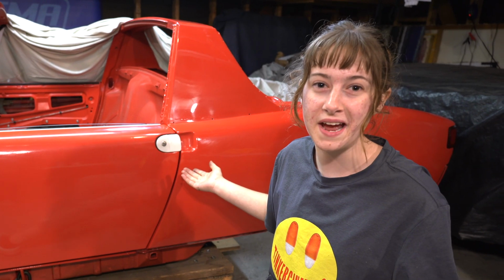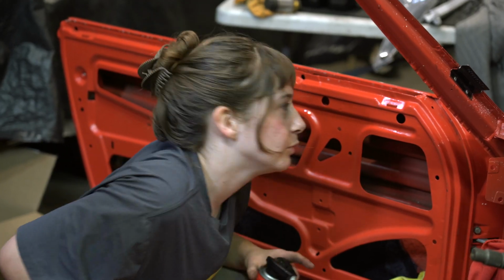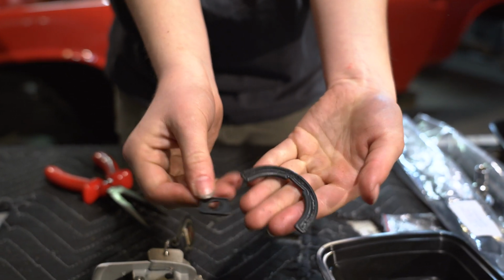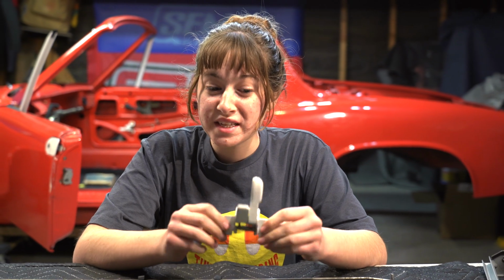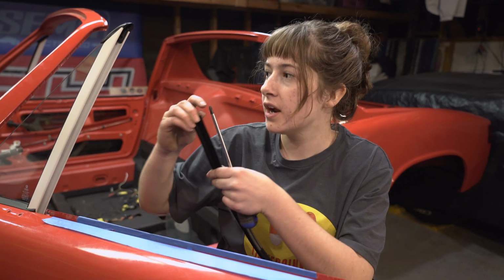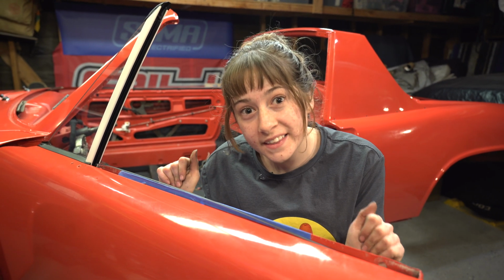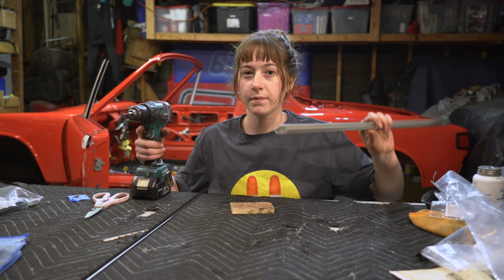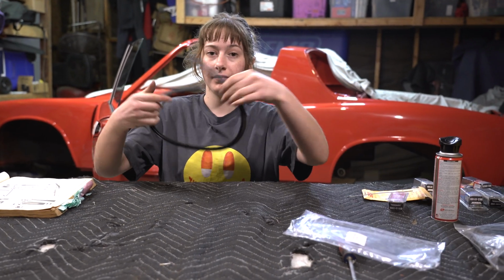My 914 Door Assembly install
It definitely took some work, but learning about all the latch and lock mechanics and seeing how it all goes together was epic! Lots of learning, but now I know exactly how everything in the door is supposed to be, from the latch rod to the glass itself! - I made sure to also put that Dynamat sound deadening in the door as well to get rid of that road noise. Here's to all the helpful tips from our 914 Community. 914 Rubber, PMB Performance, Bruce Stone, Dynamat, 914 World, SMG Werks, and 914 Electric